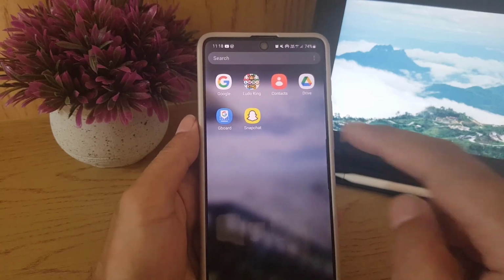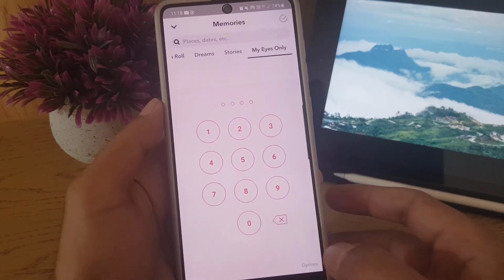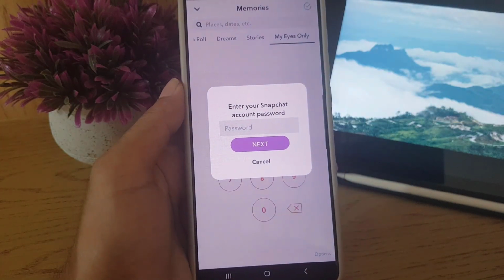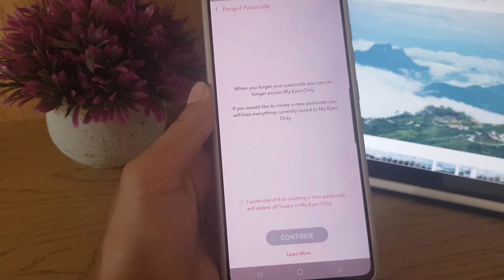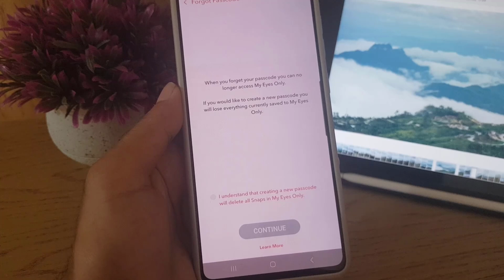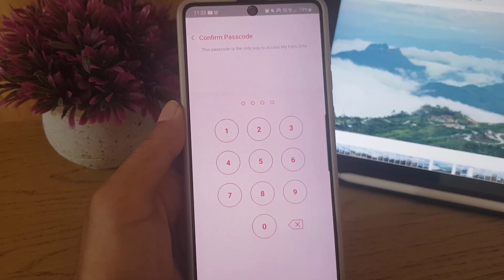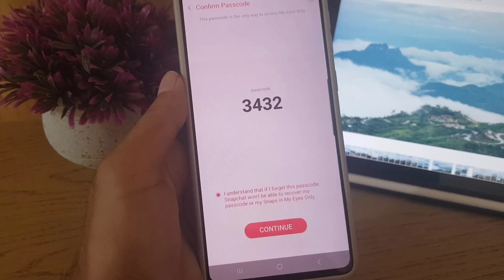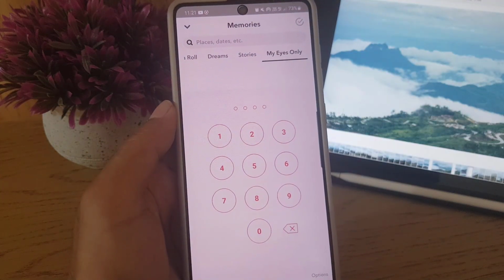How to Change Snapchat My Eyes only Passcode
Snapchat My Eyes only, in this snapchat Tutorial you will learn how to change snapchat my eyes only password.